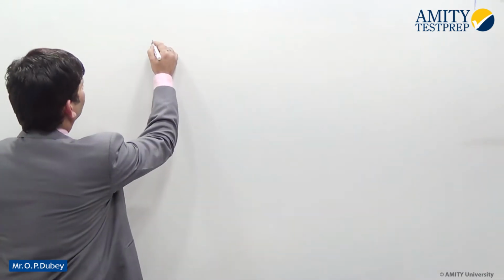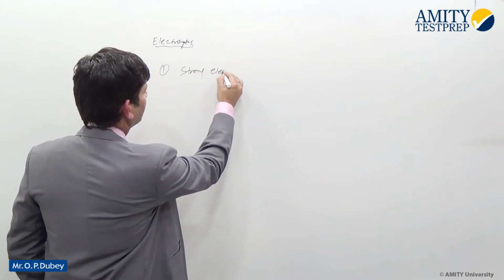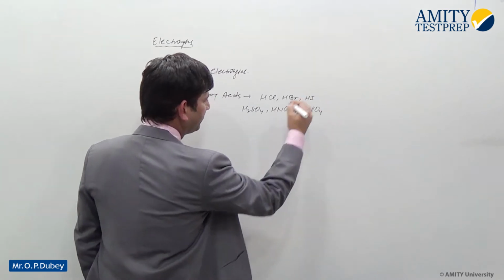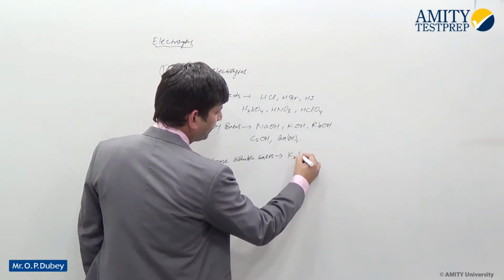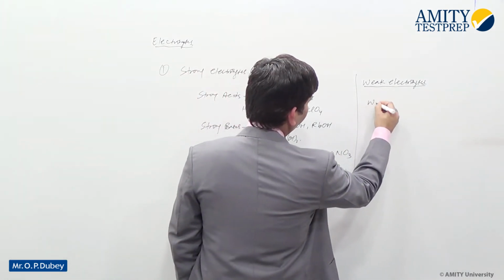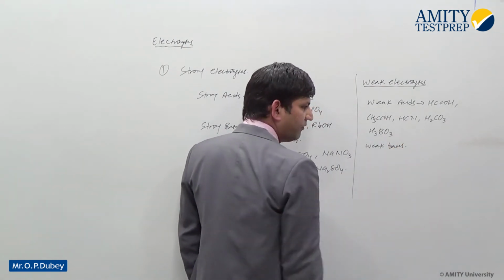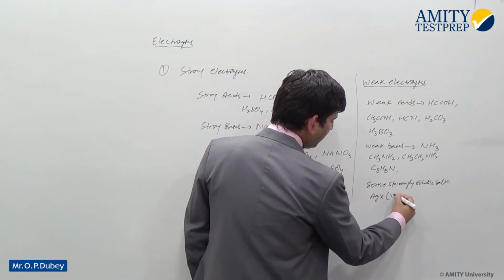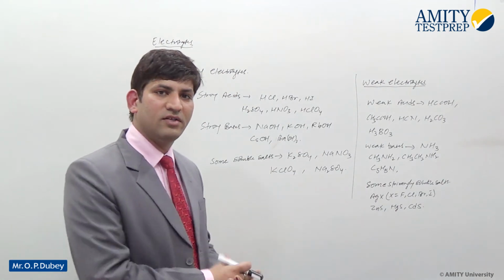Electrolytes - Strong & Weak